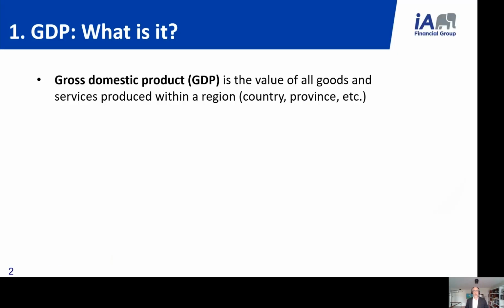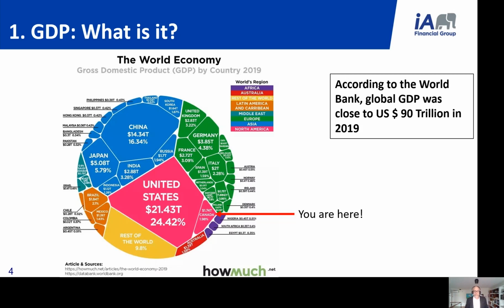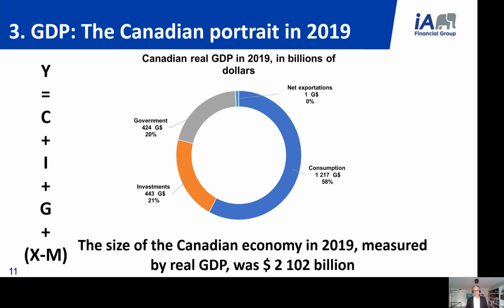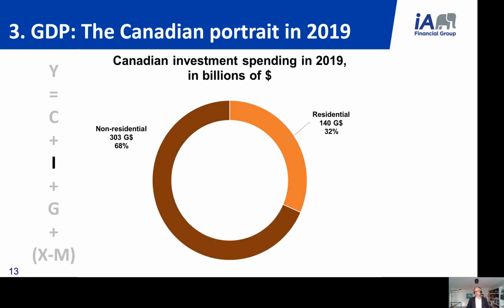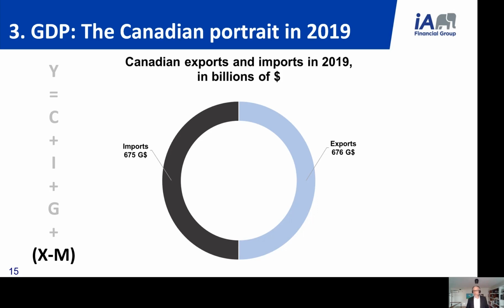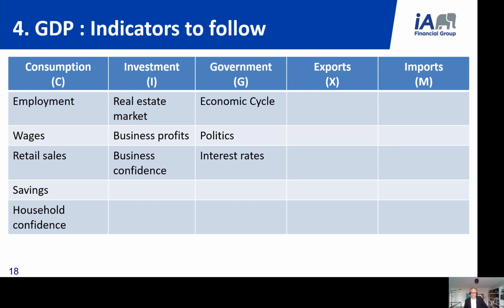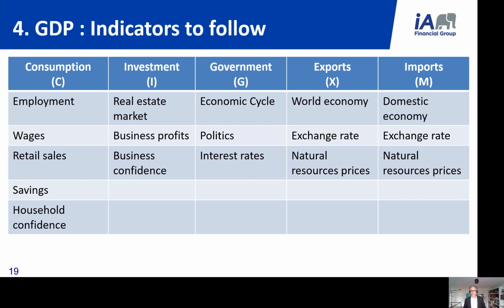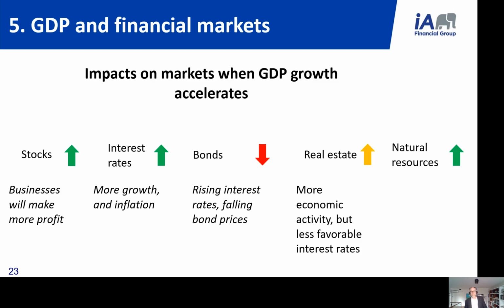Economy and finance 101 with Sébastien Mc Mahon - GDP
Sébastien Mc Mahon presents short videos on various economic and financial topics in simple, understandable language. Whether it’s demystifying the GDP or the impact of inflation, you’ll be able to broaden your knowledge of economics and finance.